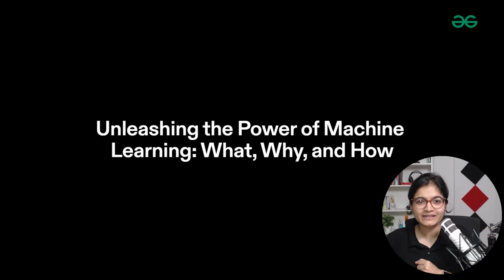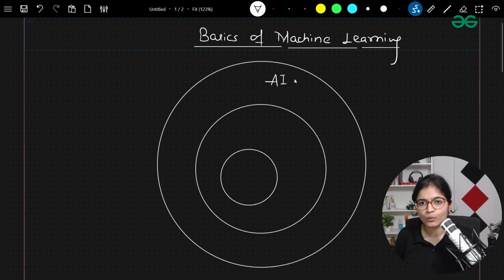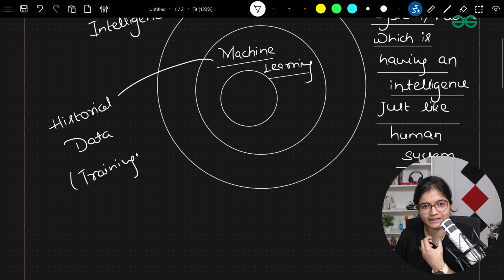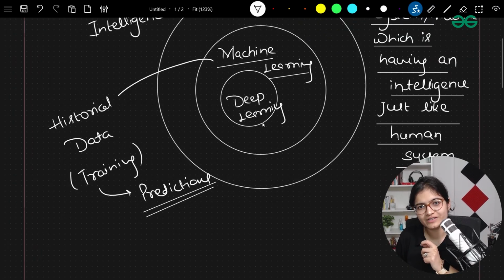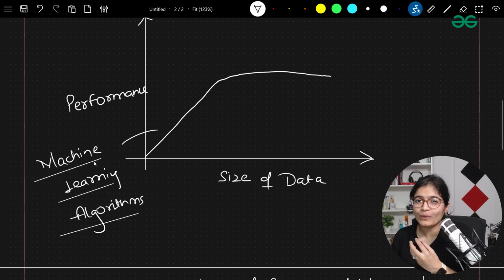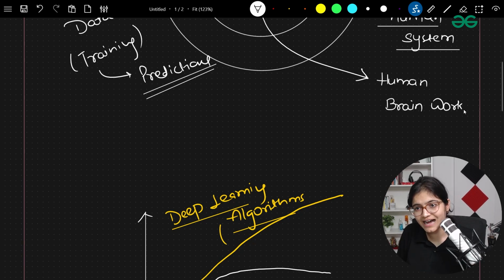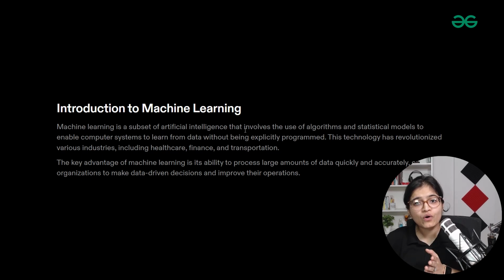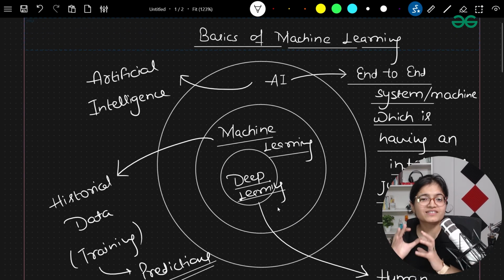What is Machine Learning? | Lecture 1 | Free Video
Welcome to the first video of GeeksforGeeks' comprehensive Machine Learning Youtube Course! 🚀

In this video, we’re laying the foundation for your ML journey by introducing the core concepts, practical applications, and the exciting possibilities of Machine Learning. This session is perfect for beginners looking to dip their toes into the world of AI and data-driven decision-making!

💡 What to Expect in This Free Video:

- Intro to machine learning & basics
- Hands-on examples to kick-start your learning.

But why stop here? The complete course offers:
✅ Detailed modules covering algorithms, tools, and techniques.
✅ Real-world projects to build your portfolio.
✅ Expert-led guidance and easy-to-follow tutorials.

👉 Don’t miss out on this opportunity to master Machine Learning. Unlock the full course now!